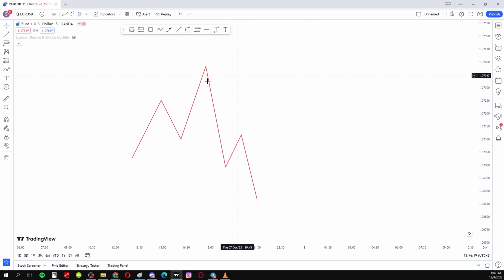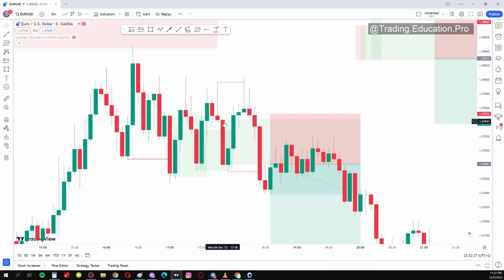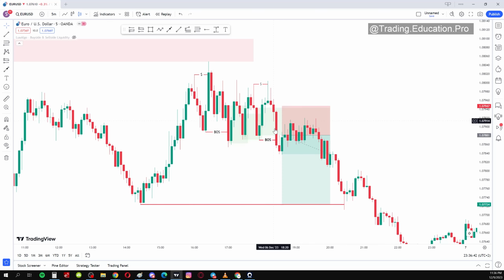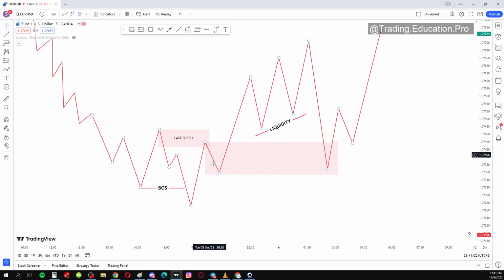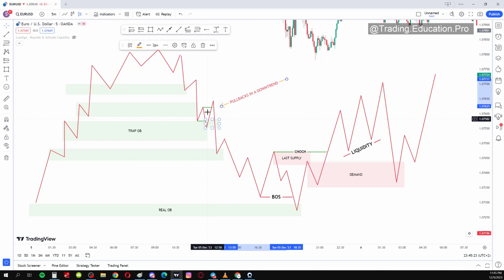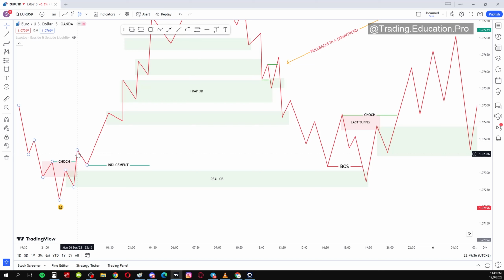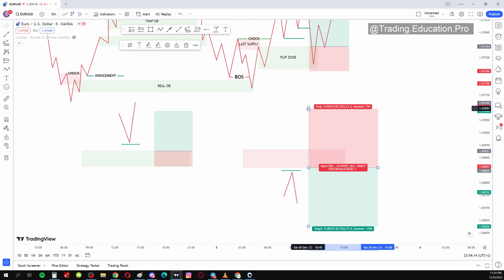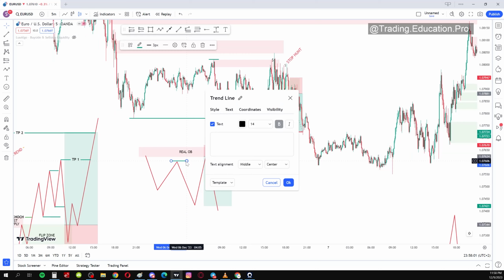First Live Stream - 1 on 1 Call With Student (10.12.2023)